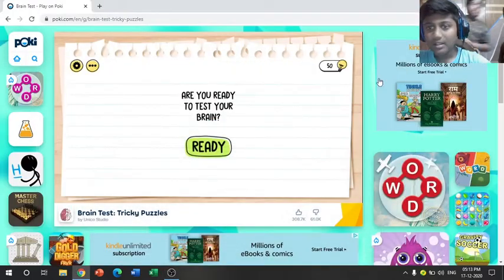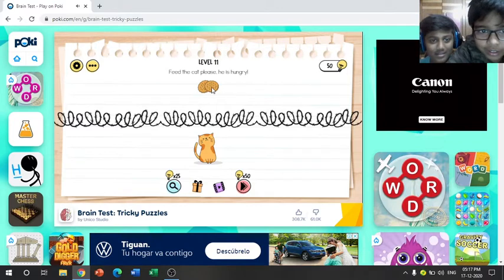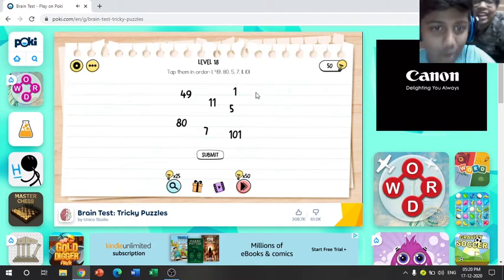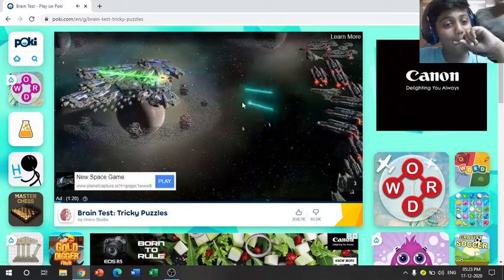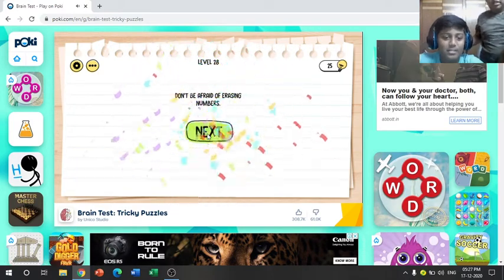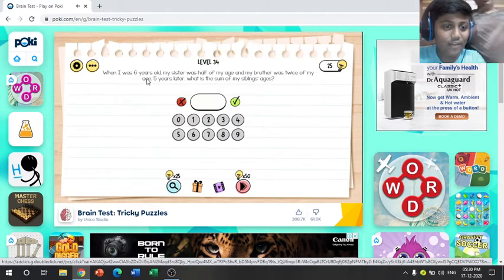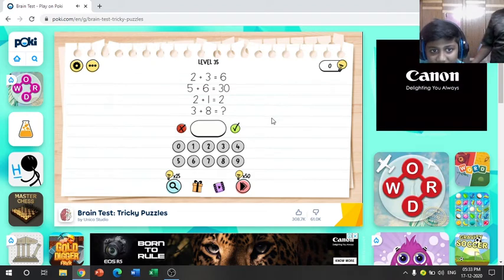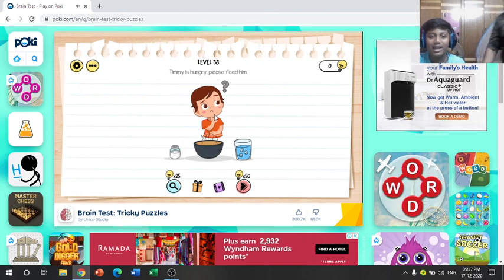are you ready to test your brain